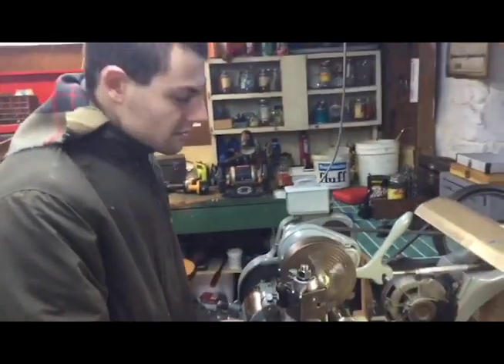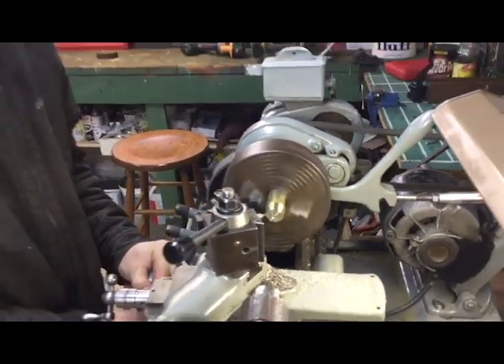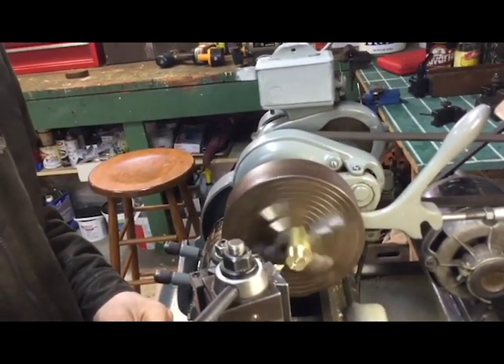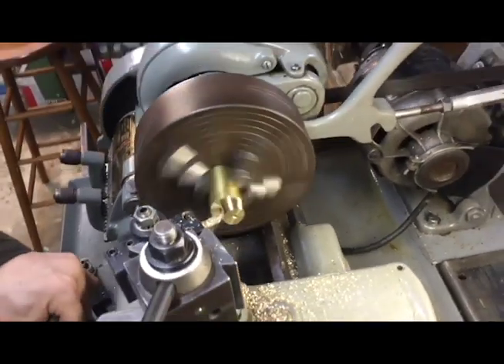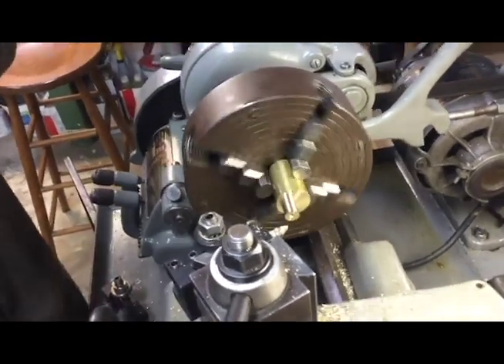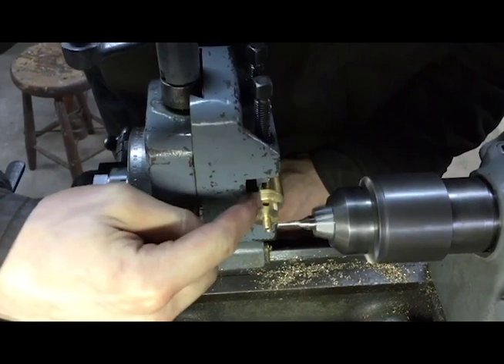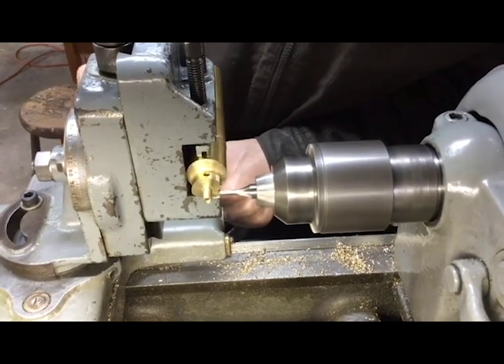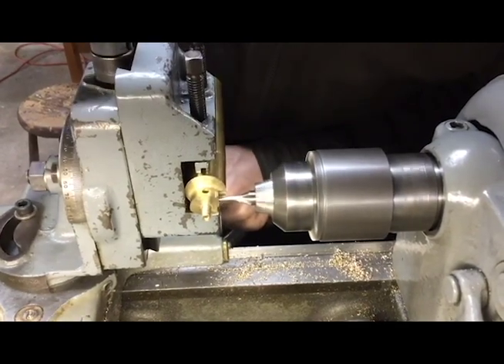Machining an odd Pipe Elbow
Illustrating the making of an extremely odd 7/32-40 ME Male by 3/16-40 ME Female 90 degree elbow to fit a steam gauge to a 2" showman's engine, in an evil slavic knockoff version of a Keith Appleton video. Entire fitting including various milling operations was produced on this south bend 9A belonging to my friend Alex Salisbury.